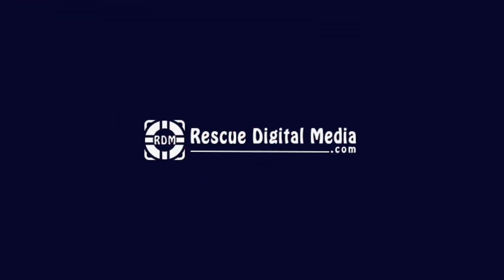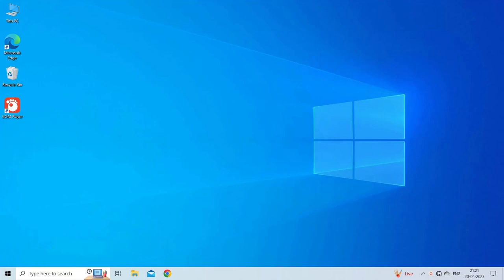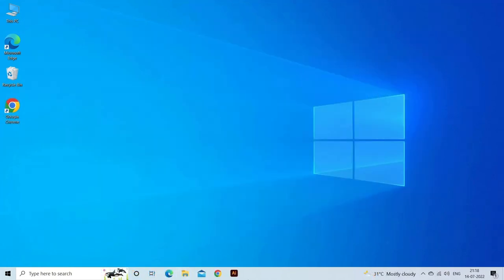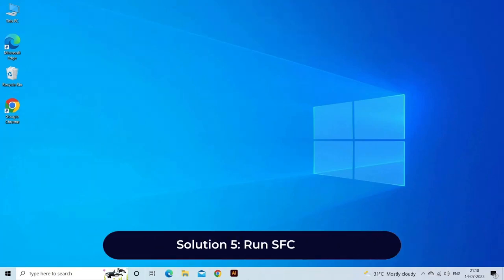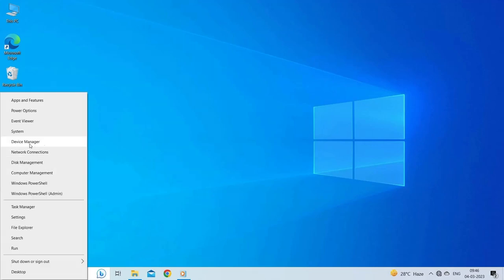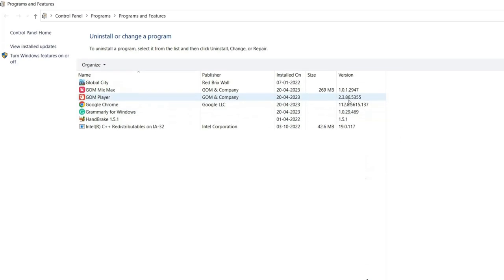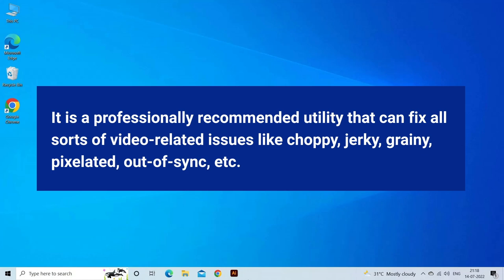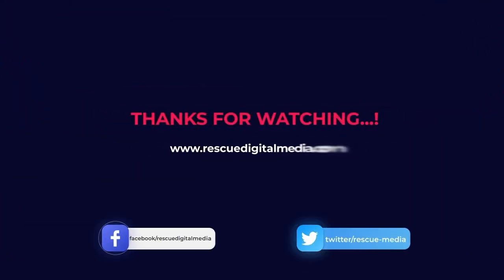How to Fix GOM Player Find Codec Problem? | Quick & Easy Fixes | Rescue Digital Media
Video Repair Tool is the best and top-rated software that can fix all kinds of corrupted, damaged, broken or inaccessible video files.

This video guide explains why GOM Player find codec problem and how to fix it with 7 quick solutions...

Key moments in the video:

00:00 - Intro
00:19- Causes
00:32 - Solution 1: Close Conflicting Programs
01:04 - Solution 2: Install the Required Codec
01:34 - Solution 3: Reset GOM Player Settings
01:58 - Solution 4: Try Playing the File In Another Media Player
02:16 - Solution 5: Run SFC Scan
02:48 - Solution 6: Update Graphics Drivers
02:48 - Solution 7: Reinstall GOM Player

04:15 - Video Repair Tool